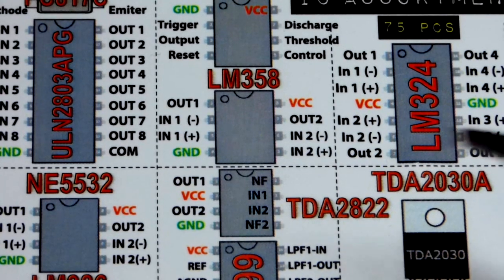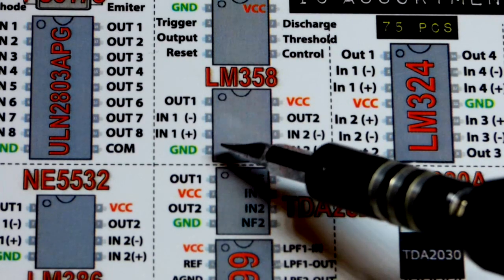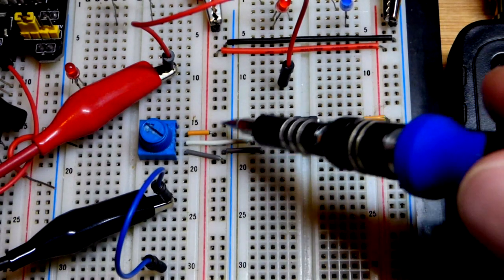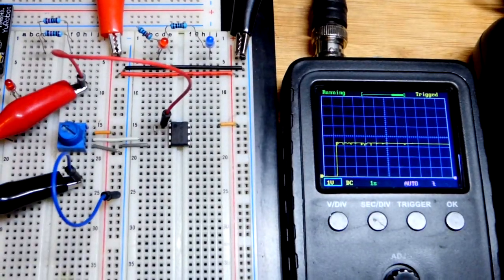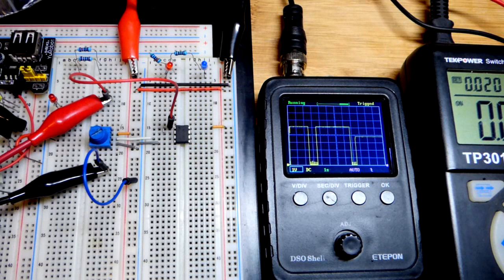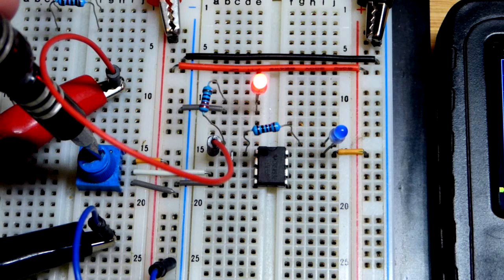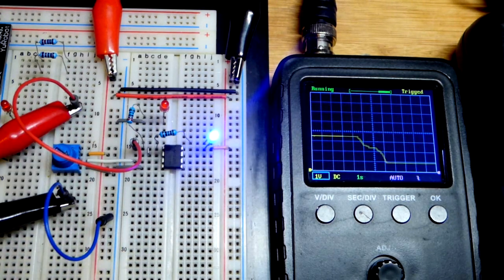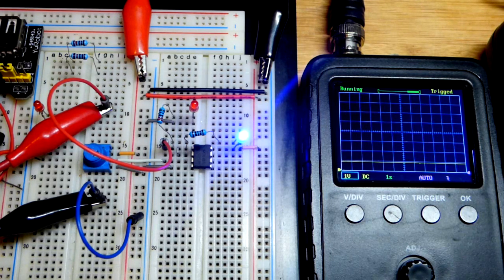Quick op amp wired as a voltage follower electronics circuit using LM358 how to DIY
My other links that help me make learning electronics videos